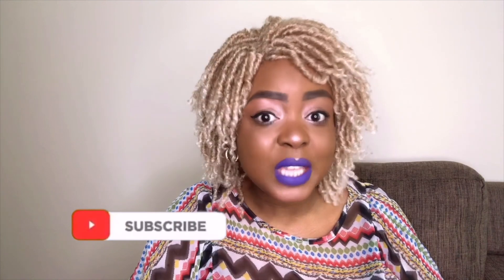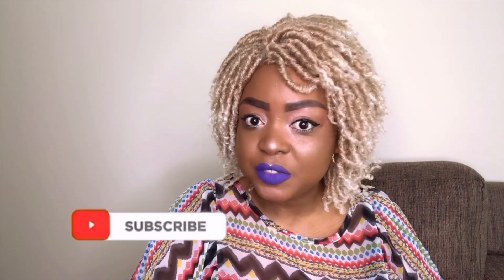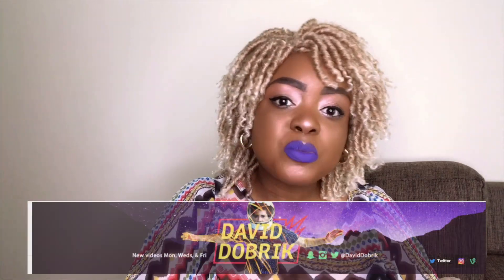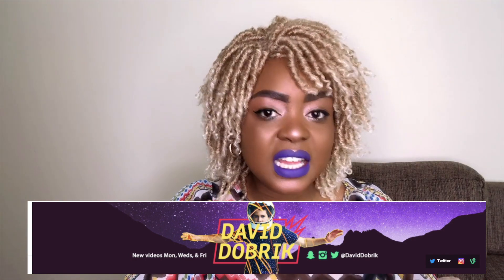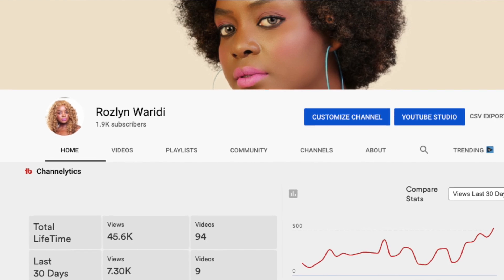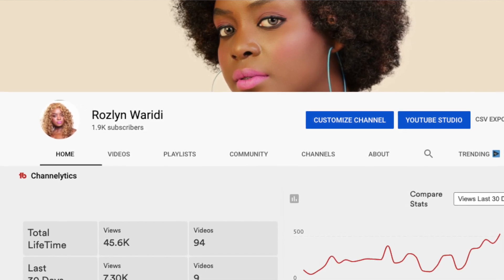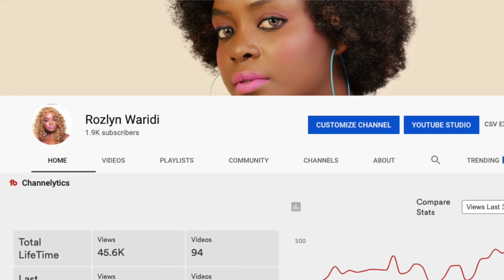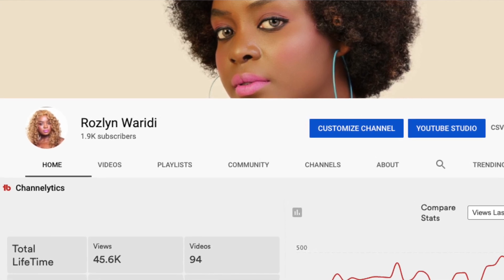How To Make Professional YouTube Channel Art | Beginner Guide 2020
Hello guys here into this video i am gonna teach you how to make a professional youtube channel art for growing your youtube channel fast!

What you need to know about graphics and channel art
1:00 Importance of a good Channel Art
2:37 What's a good Channel Art?
3:09 Basic principles of a good Channel Art
5:05 Coming up with a Channel Art